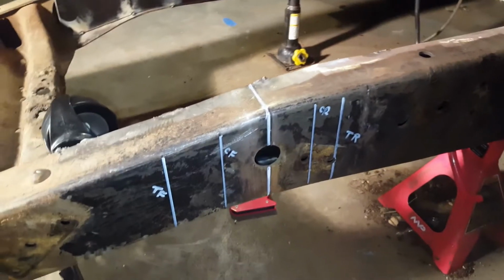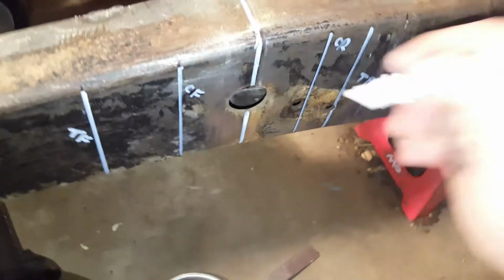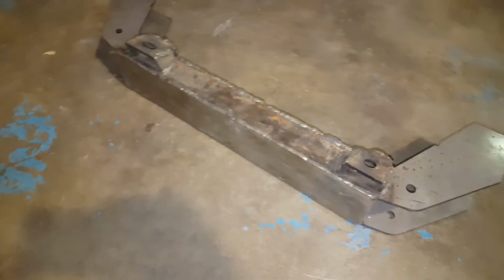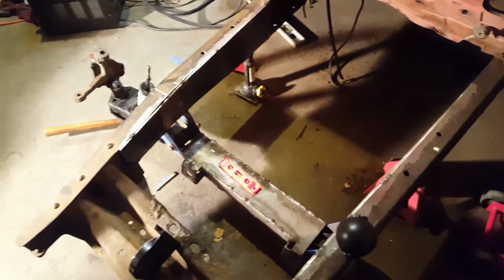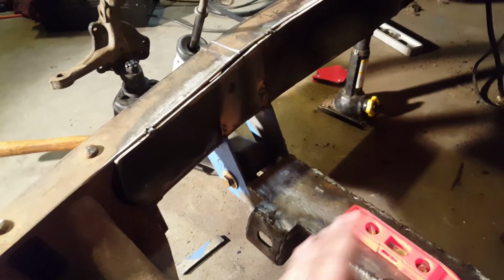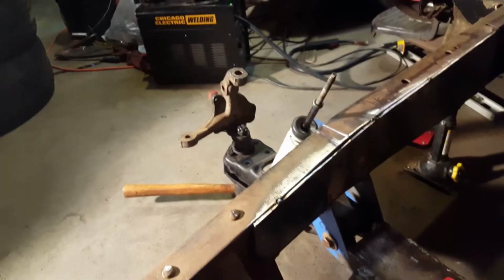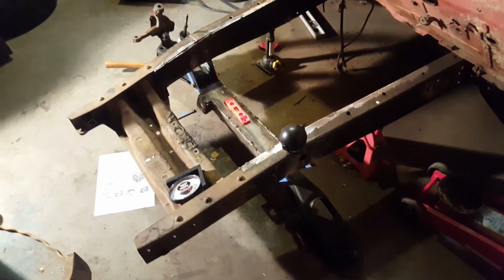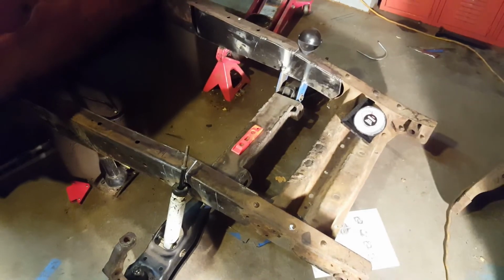CHEVY 3100 MUSTANG II IFS INSTALL PART 2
MAKING SOME CUTS AND TACKING CRASMEMBER IM FOLLOW INSTRUCTIONS BUT IM STILL QUESTIONING IF I AM CORECT.